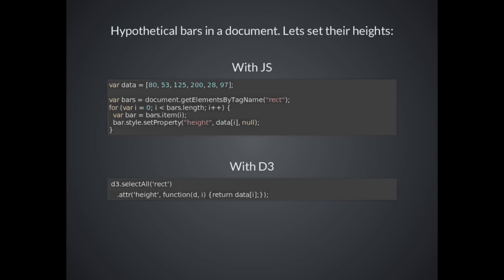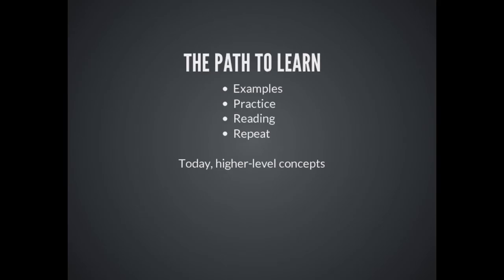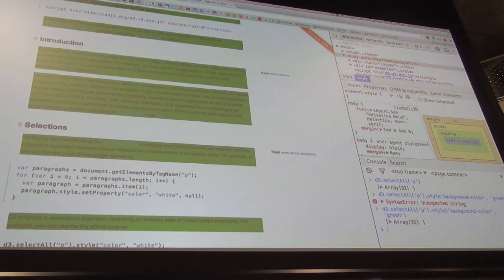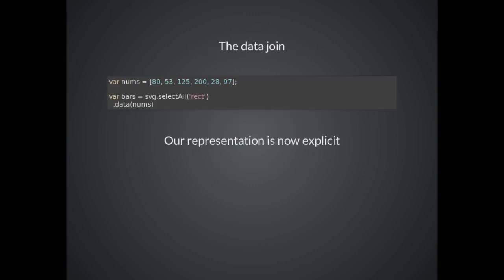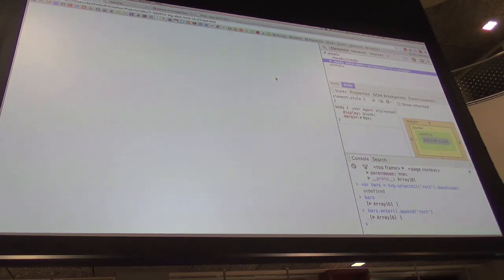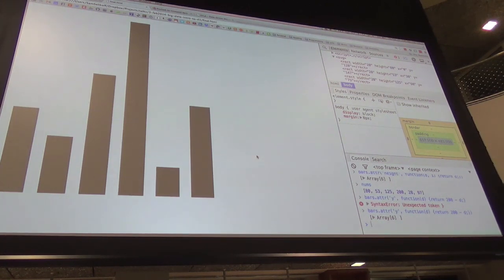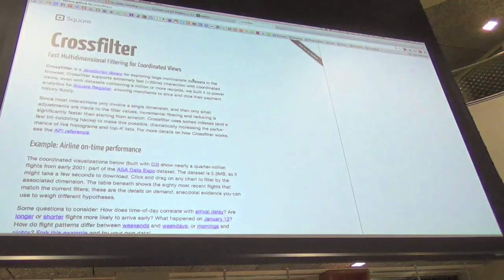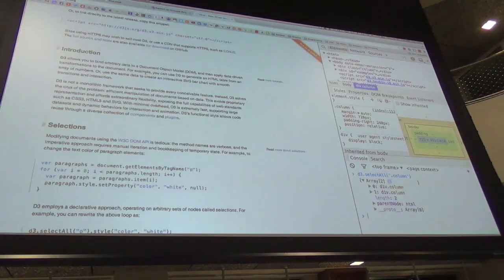Big Data Introduction to D3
Synopsis:

D3.js is a Javascript library primarily used to create interactive data visualizations in the browser.  Despite its growing popularity and warm community, getting started with D3 can be tricky.  This talk covers the basics of D3 and sheds light on some of its main conceptual hurdles. It concludes by discussing some applications of D3 to big data.

About the speaker:

Sam Selikoff | @samselikoff ] is a self-taught full-stack web developer. Formerly a graduate student of economics and finance, he unexpectedly discovered a passion for programming while doing data work for a consulting firm. He is currently focusing on client-side MVC and data visualization.

Microsoft ] for providing awesome venue for the event.

Rovi ] for providing the food/drinks.

cognizeus ] for hosting the event and providing books to give away as raffle.